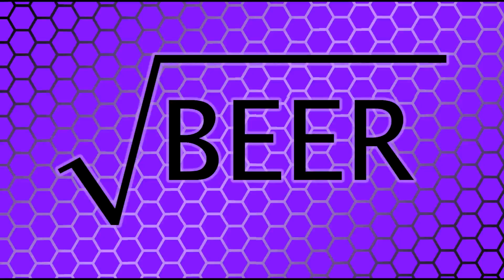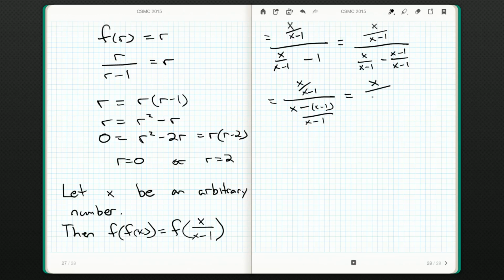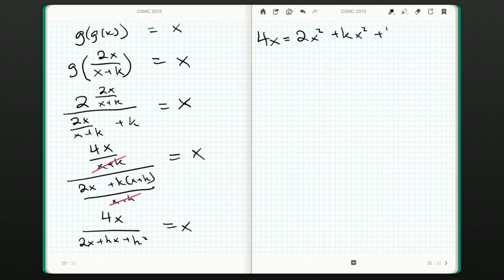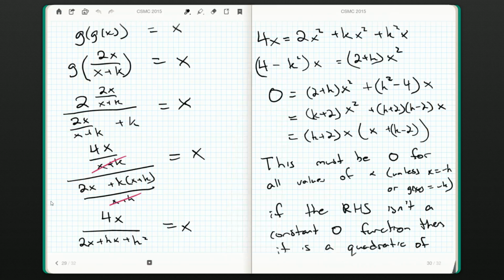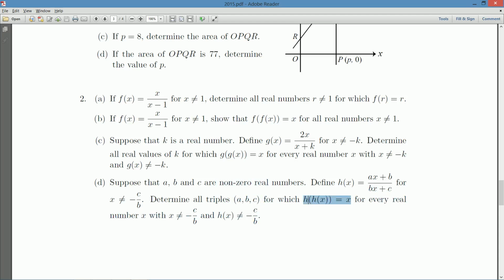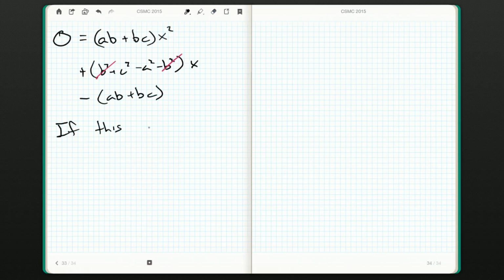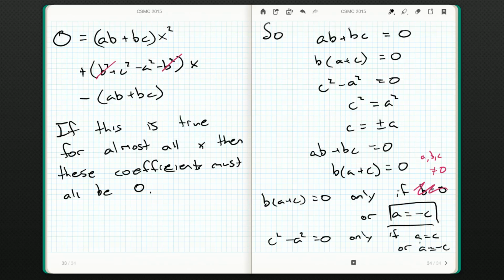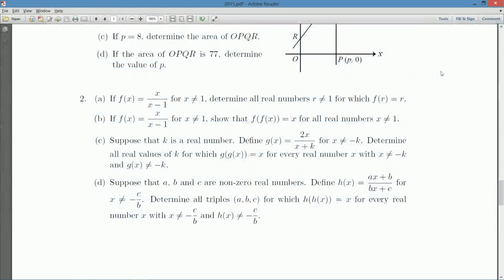CSMC 2015 B2